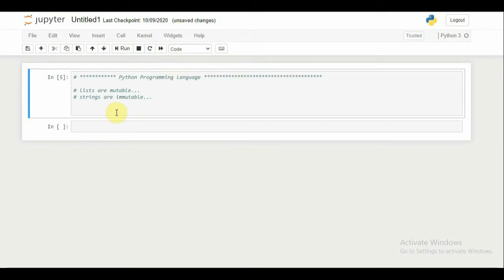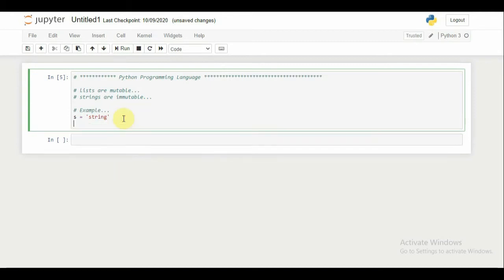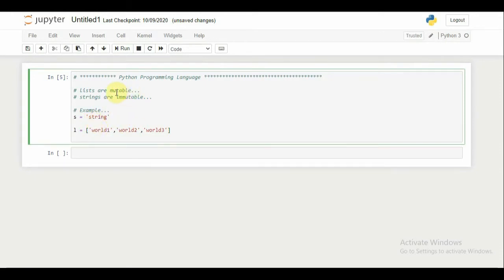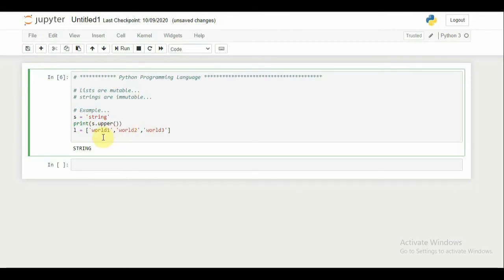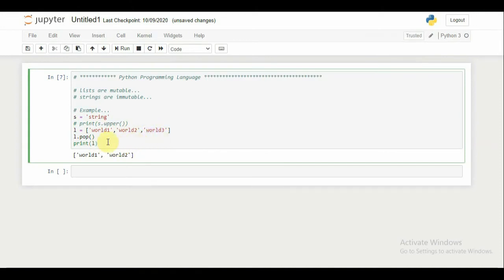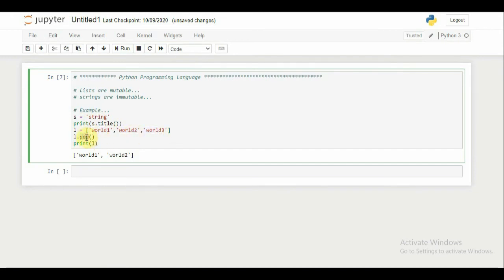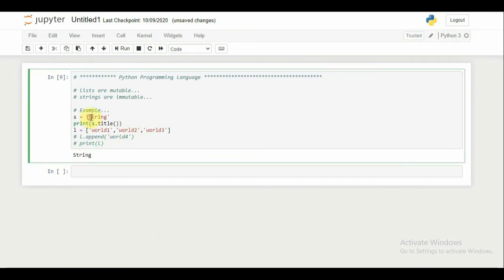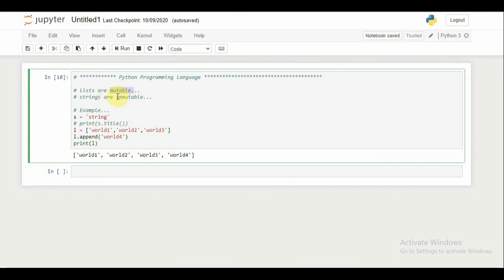Python Tutorial 68 : List vs String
In this video We learn the difference between string and list datatype, with some examples...